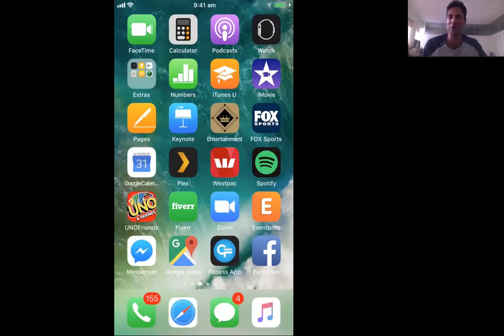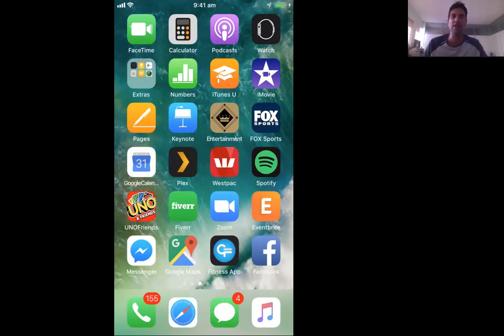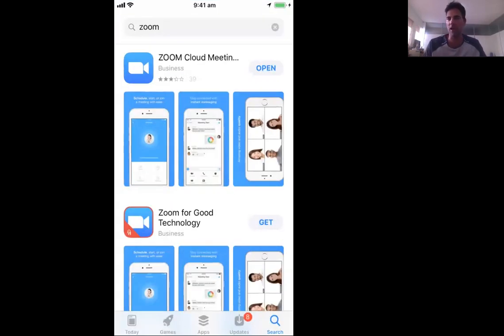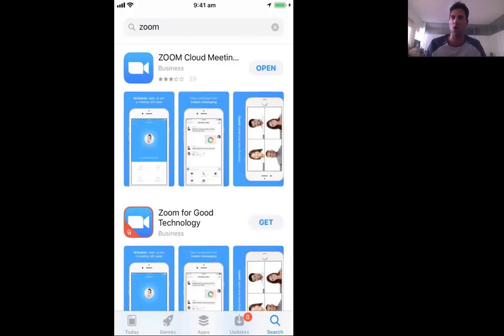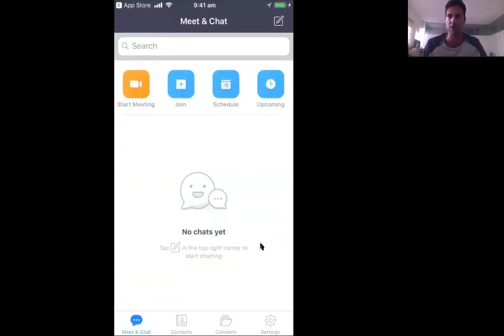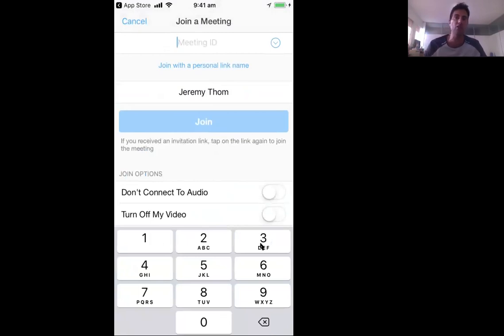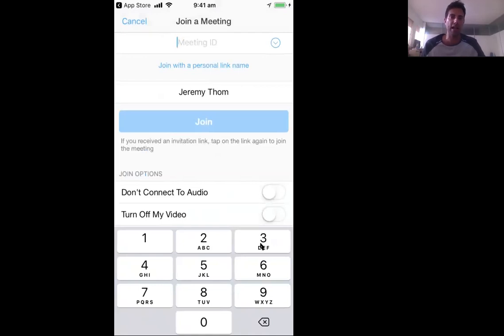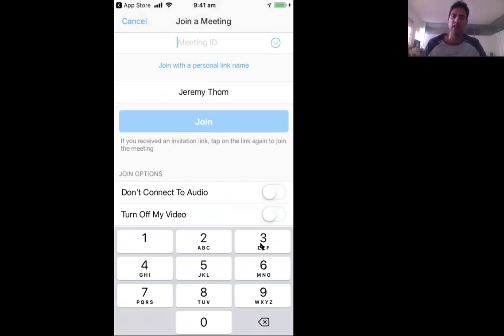How to join Zoom via Mobile or Tablet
Here is a quick tutorial on how to join a Zoom Meeting through your mobile device or tablet.